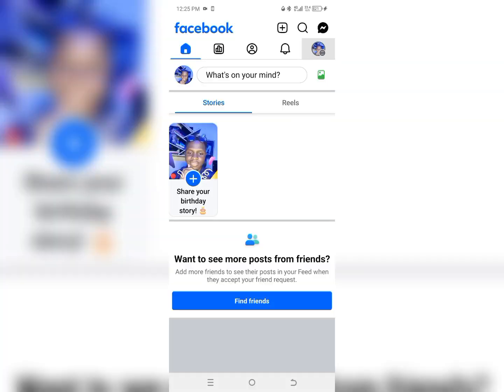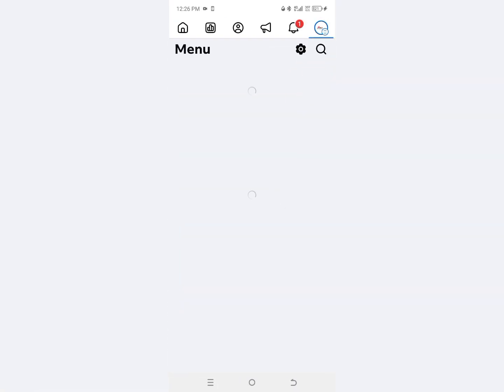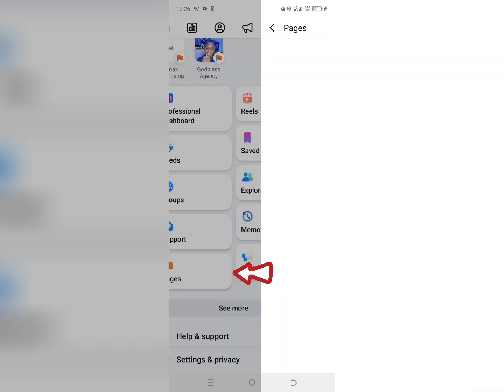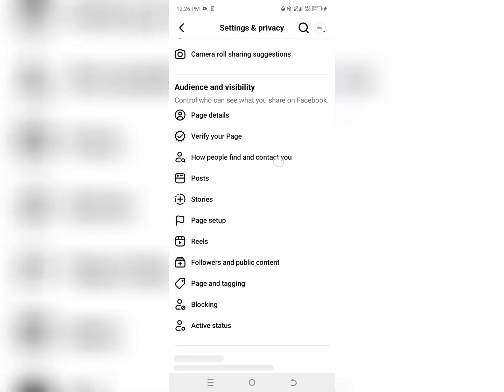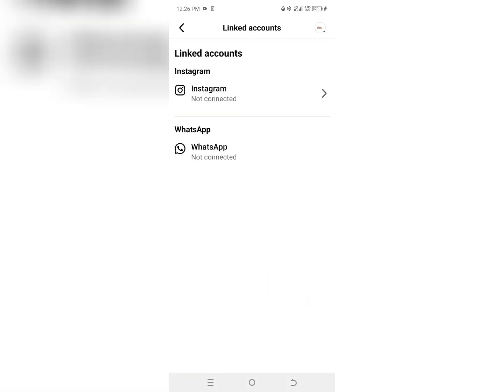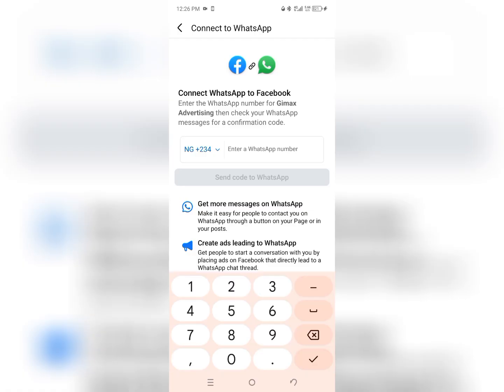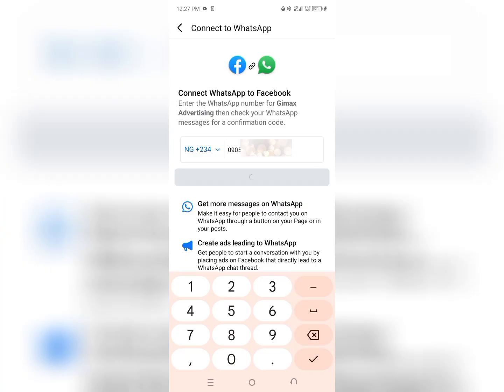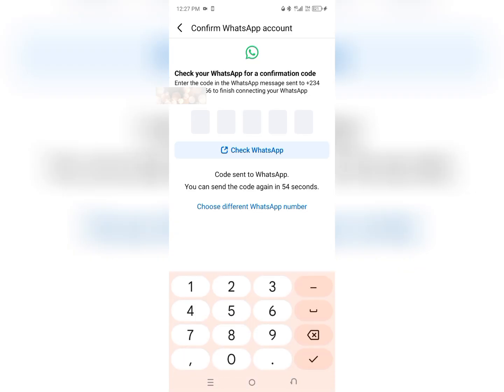How to Connect Your WhatsApp Number to Your Facebook Page the Right Way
How to connect your WhatsApp number to your Facebook page is what this video explains step by step so you can allow people to contact you directly from your page. If you’ve been trying to link your number but couldn’t find the right settings, this guide shows you exactly where to go and what to click.

You’ll see how to link your number properly so visitors can message you without leaving Facebook. This helps ensure everything is set up correctly and ready to receive messages.

This tutorial is useful for anyone managing a Facebook business page who wants a faster and easier way for customers to reach them. Once connected, your page becomes more accessible and improves communication with potential clients.

By the end of the video, you’ll understand how to link your WhatsApp Business with Facebook page and how to make sure your WhatsApp connection is working properly.

Want to get PAID running ads for clients? Grab my FREE video training by Dming me and learn the exact system I use to generate income online with Facebook marketing.

👍 Like for more Facebook ads tutorials and meta ads strategies!